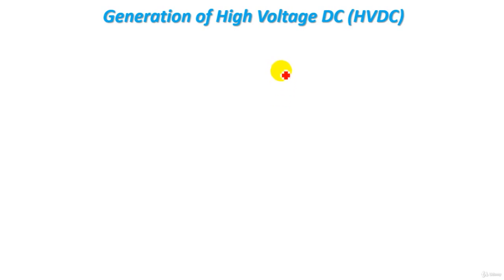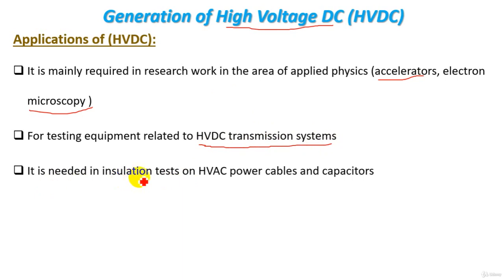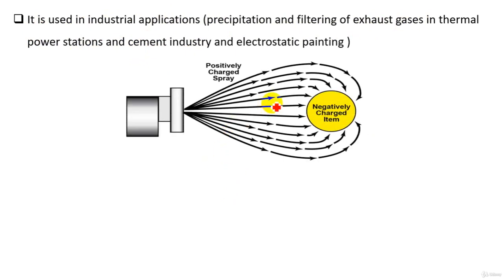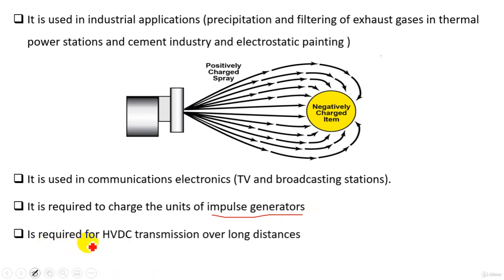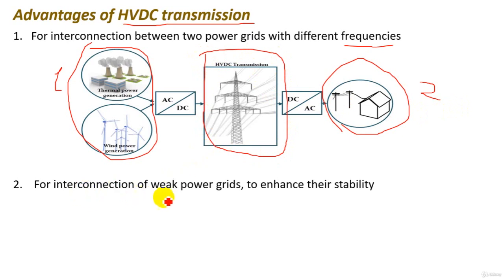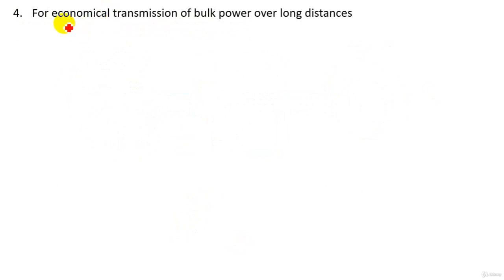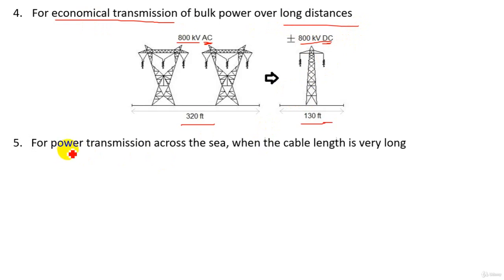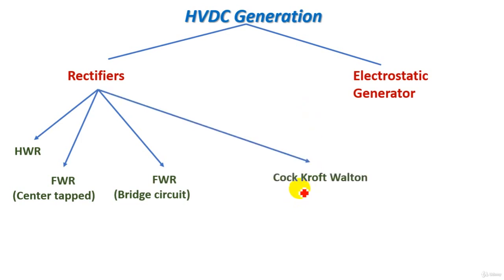HVDC Generation & Applications Explained | High Voltage DC Transmission | Power Systems ⚡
⚡ Generation and Applications of DC High Voltage (HVDC) | Complete Guide

In this video, you will learn how High Voltage Direct Current (HVDC) is generated and why it is widely used in modern power transmission systems.

We explain the methods of HVDC generation, working principles, advantages, and real-world applications in a simple and easy-to-understand way.

🎯 What You’ll Learn:

✅ What is HVDC?
✅ Methods of HVDC Generation
✅ Converter Stations (Rectifier & Inverter)
✅ Working Principle of HVDC Transmission
✅ Advantages over HVAC Systems
✅ Applications in Power Systems

⚡ Key Concepts Covered:

✔ AC to DC conversion (Rectification)
✔ DC transmission efficiency
✔ Reduced transmission losses
✔ Long-distance power transfer

🚀 Why This Topic is Important:

Understanding HVDC systems is essential for:
✔ Modern power transmission systems
✔ Renewable energy integration
✔ Long-distance electricity transfer
✔ Competitive exams (GATE, ESE, SSC JE, PSU)

👨‍🎓 Perfect For:

📘 GATE / ESE / SSC JE / PSU Aspirants
⚡ Power System Engineers
🌍 Renewable Energy Enthusiasts